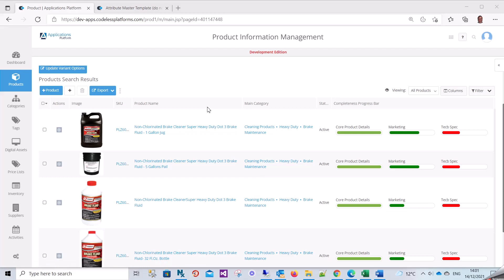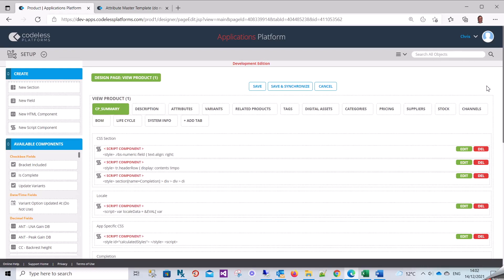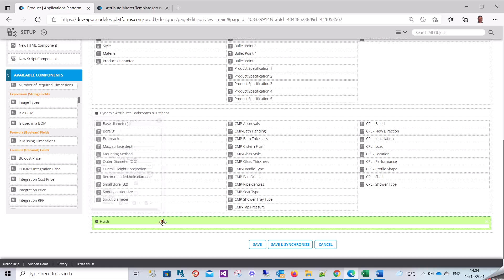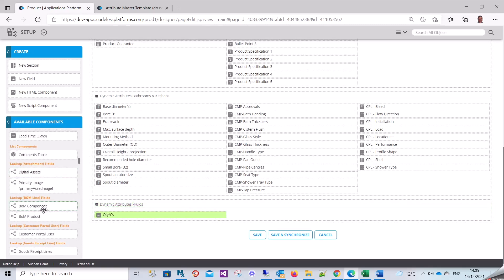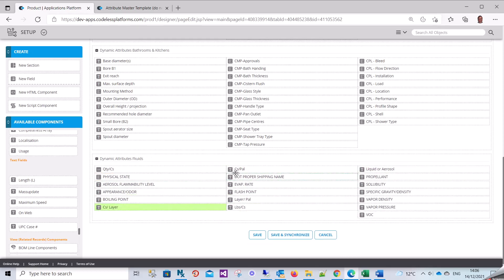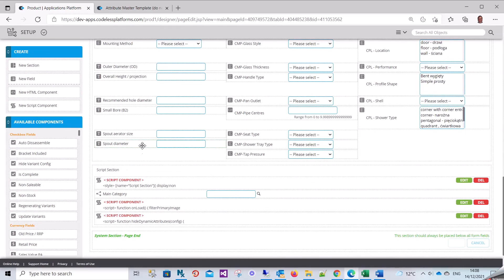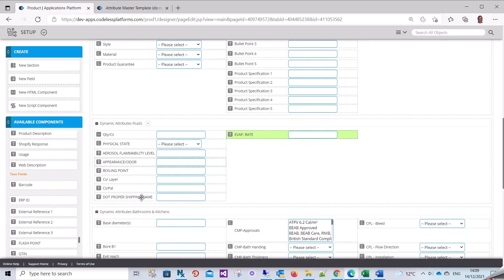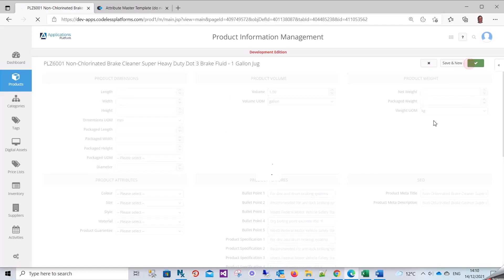Design a Page Menu Adding fields to view , edit & search pages in the AP PIM V1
"In today's video, we'll be showcasing the remarkable flexibility of our Applications Platform Product Information Management (PIM) system. Specifically, we'll focus on the ease of setting up page layouts within the AP PIM. Whether you're creating view, edit, or search pages, our powerful 'Design a Page' menu allows you to personalise your pages exactly as you desire.

Our attribute configurator makes it effortless to assign attributes based on the product's main category, streamlining your work within the PIM.

Now, let's delve into the details of designing page menus in the AP PIM. We'll demonstrate how to add fields to view, edit, and search pages in our system. The process is simple and efficient.

To view or edit any field, it needs to be added to the relevant view or edit page in the AP PIM. Click on the 'Design a Page' option located in the top right-hand corner. Note that only PIM administrators with full rights can perform this task.

Create tabs and sections on a page and add the relevant fields to them. You have the flexibility to move existing fields by simply dragging them to different areas on the page. You can even add lists of views to any page, along with import/export functions, scripts, HTML sections, and more.

If a field is missing from the view or edit pages, you can easily find it in the list on the left-hand side of the screen. Simply drag and drop the desired field onto the page, placing it wherever needed.

Don't forget to include the necessary lookups or fields within each section to complete the page layout. Need to find something quickly? You can use the browser function CTRL+F to search for specific elements on the page.

Once you've finished customising the layout based on your requirements, remember to save the page. It's important to repeat this process for both the view and edit pages. By following these steps, you'll have a comprehensive page menu that enhances the usability of your AP PIM system.